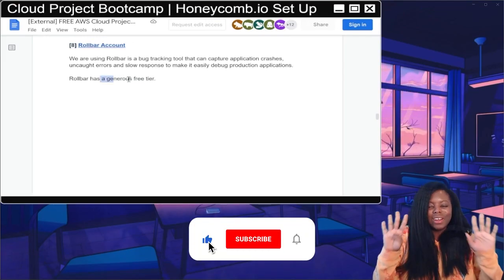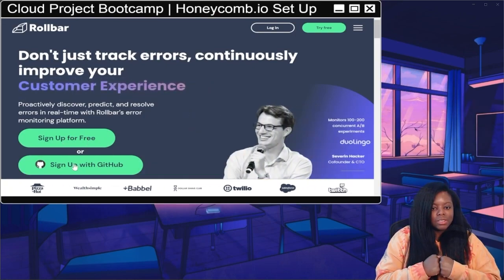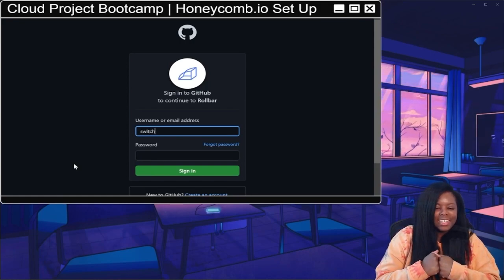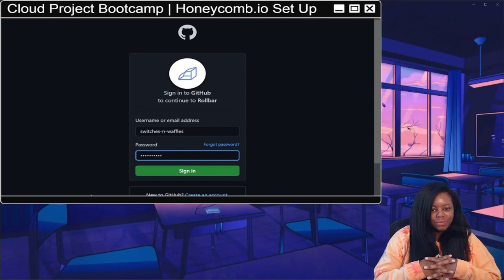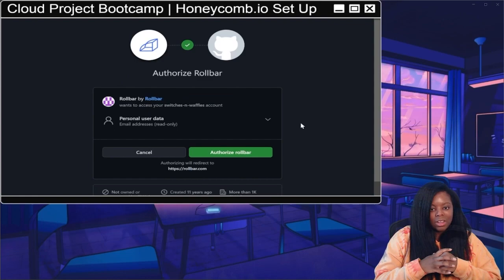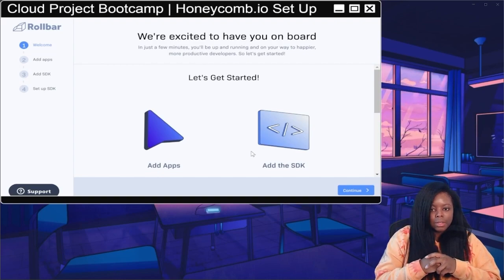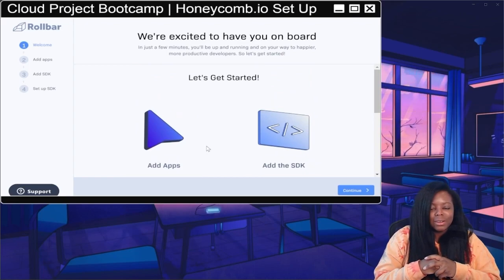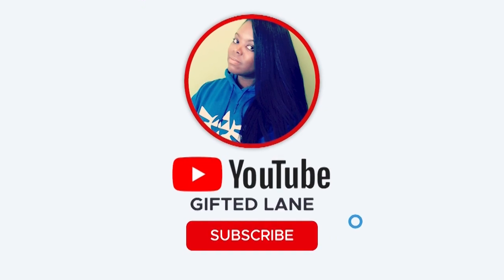9 Create Your Free Rollbar Account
A quick vid on creating a free Rollbar account for the FREE AWS Cloud Project Bootcamp hosted by Andrew Brown from @ExamProChannel